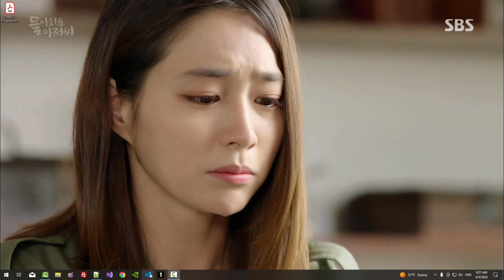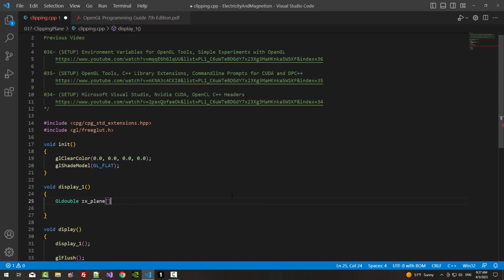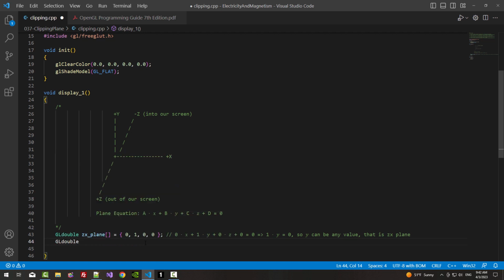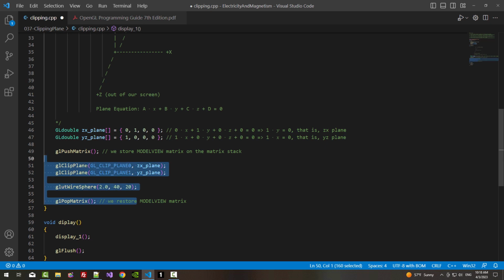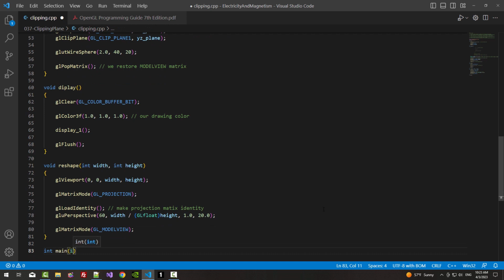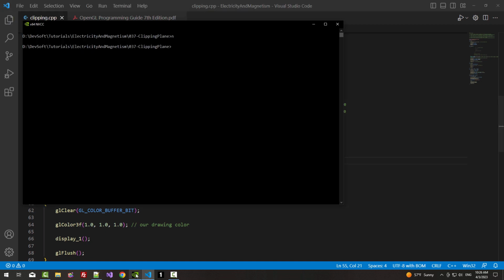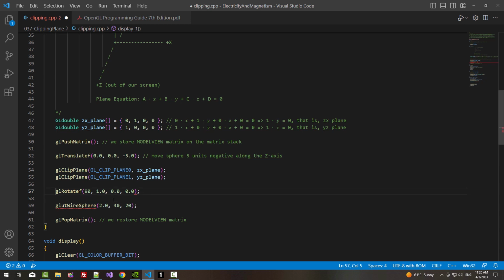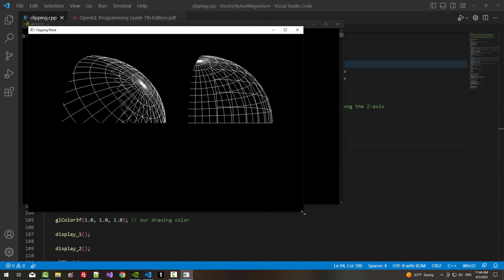037- OpenGL Experiment 1, Clipping Plane, Matrix Stack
Previous Video